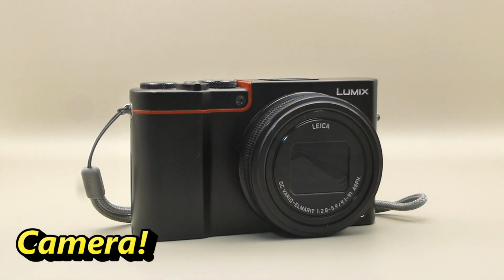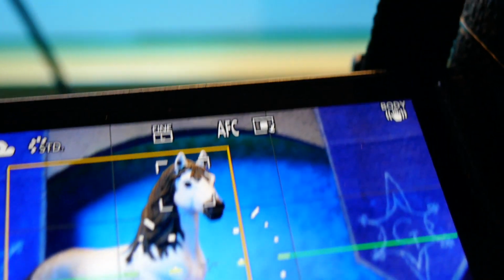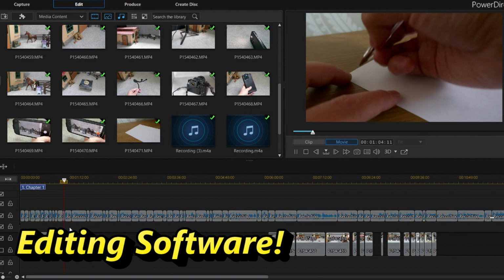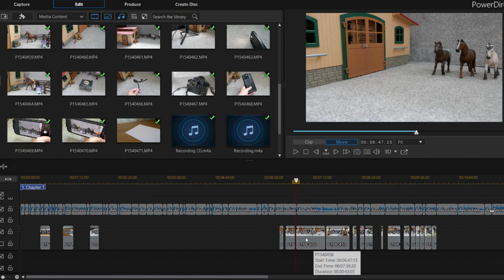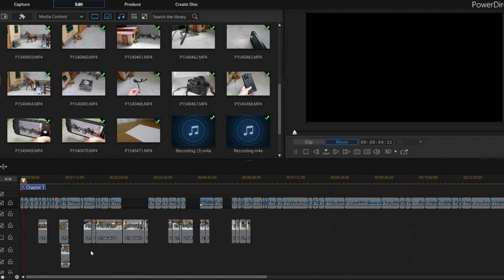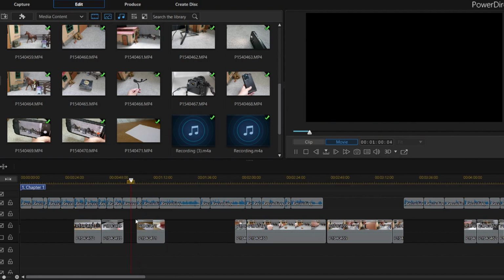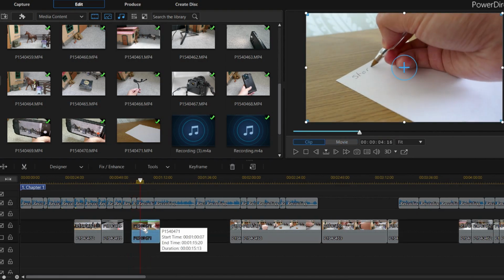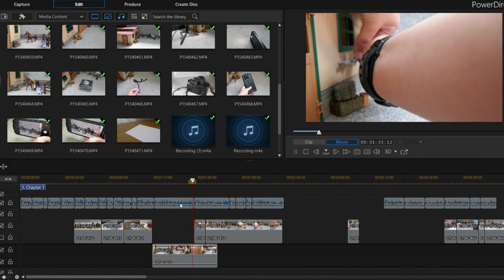Everything You Need To Make A Schleich Movie/Series! (Easy)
Here is a step by step tutorial of everything you need to make a Schleich movie (or series) for beginners! Summed up in 8 easy steps!

Hope this is useful! Let me know if you'd like more videos like this! :)

Etsy Shop

~ Kingdom of Schleich